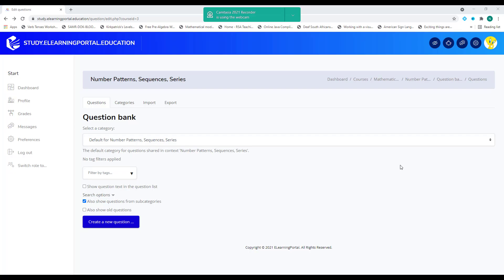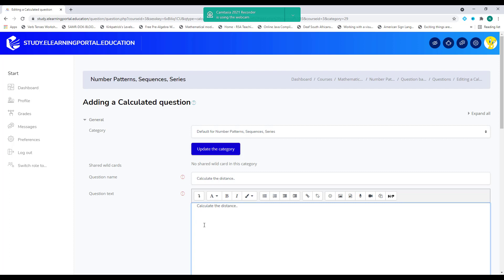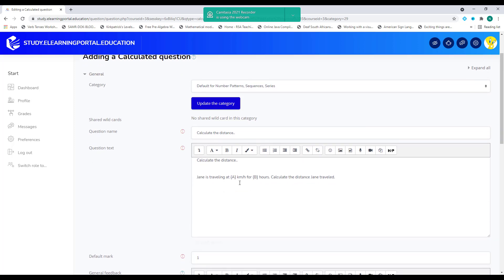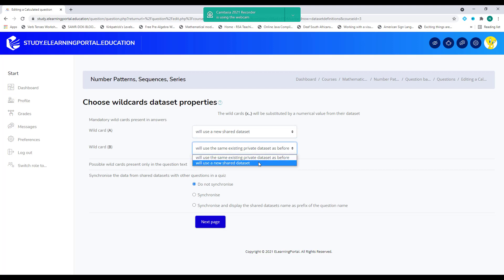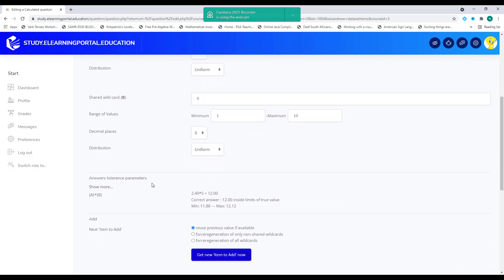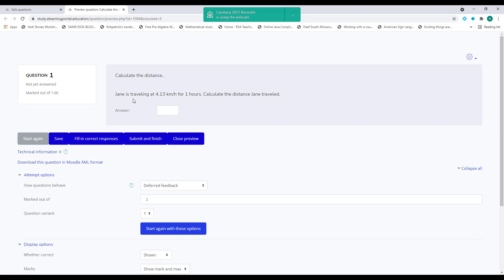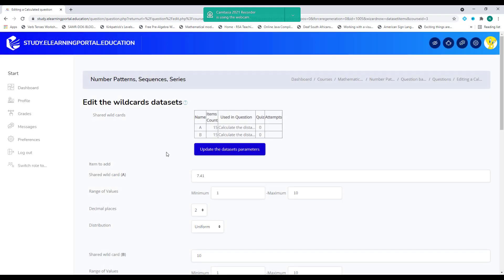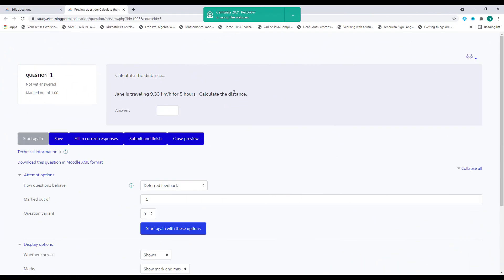Calculated Question In Moodle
This video demonstrates how to create calculated questions in Moodle.